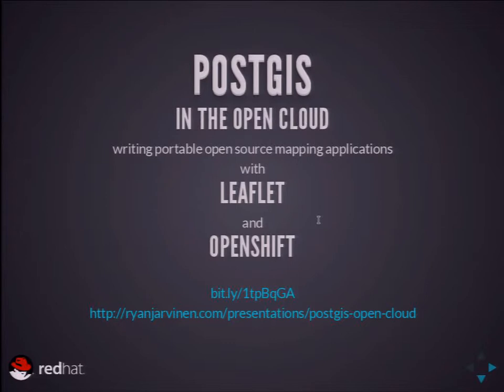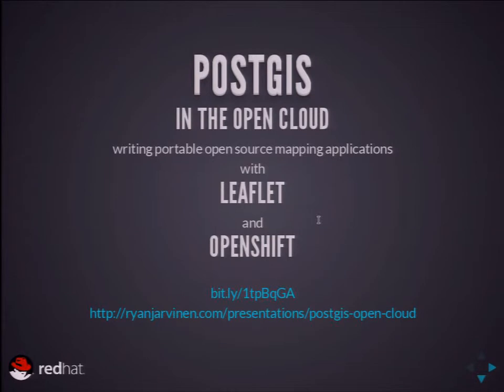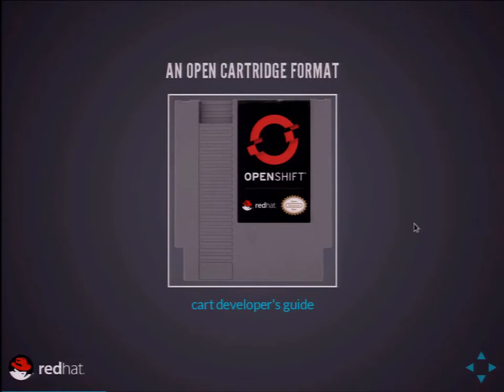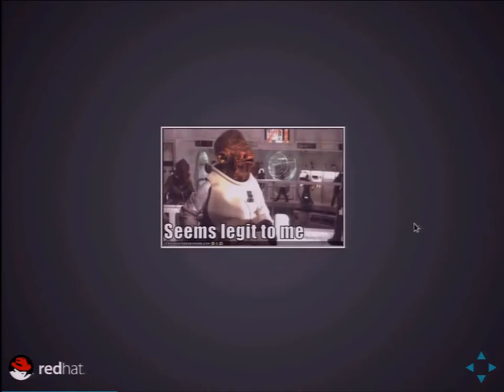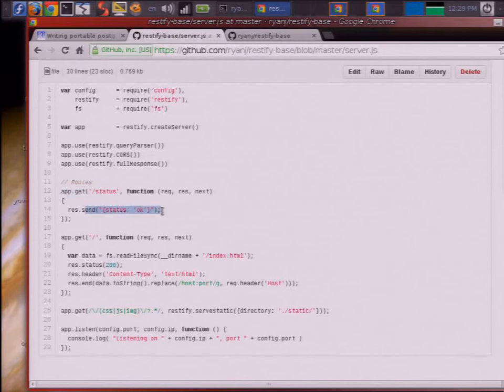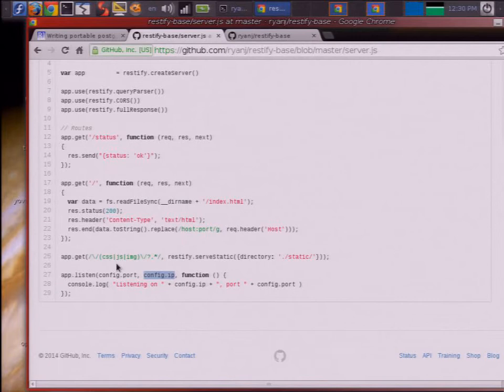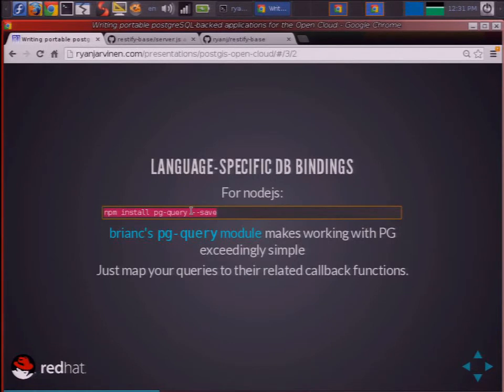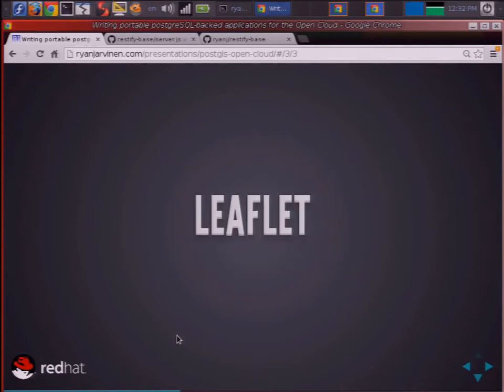Writing portable postgreSQL-backed applications for the Open Cloud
by Ryan Jarvinen

Instant Mapping Applications with PostGIS and Nodejs

Learn how to write PostgreSQL-backed applications that can be automatically cloned, built, monitored, and scaled in a matter of minutes. We'll walk you through all of the steps involved in developing and scaling your own Node.js-powered PostGIS mapping application on the OpenShift cloud hosting platform.

By the end of this talk, you should be able to instantly deploy your own PostgreSQL-backed network applications to your own public or private cloud in a single command.

This talk includes a brief architectural overview of OpenShift, a freely-available Open Source hosting platform.

Folks who want to follow along should bring their own laptop with git, rubygems, and nodejs installed & available.